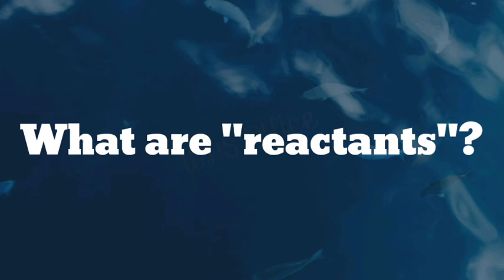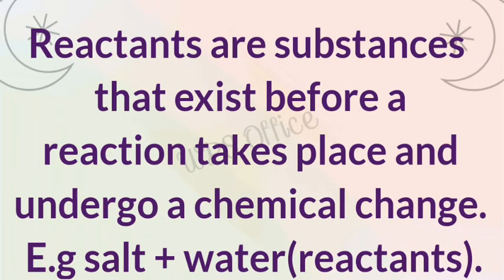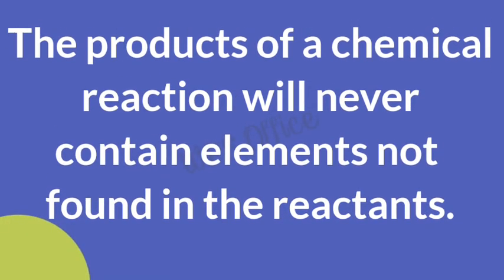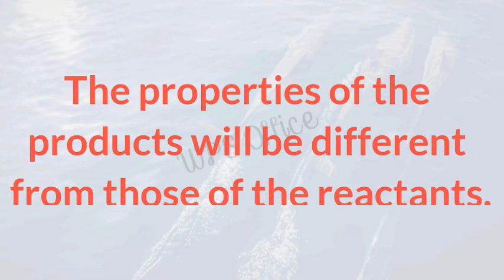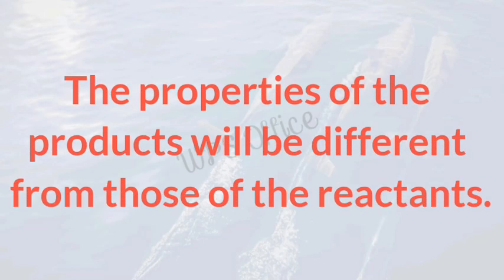April 21, 2022